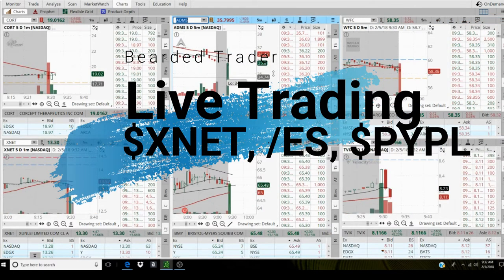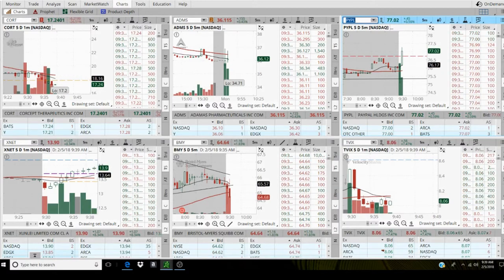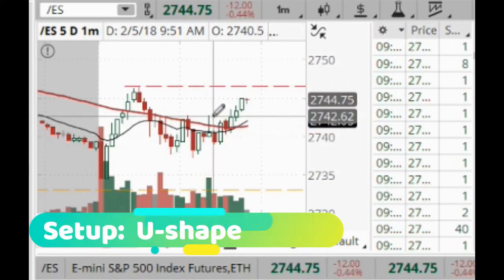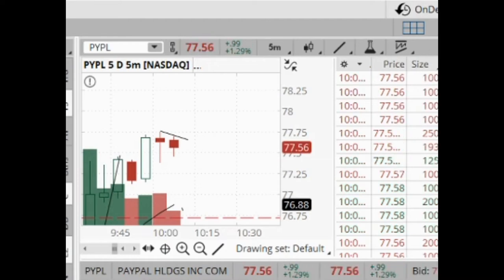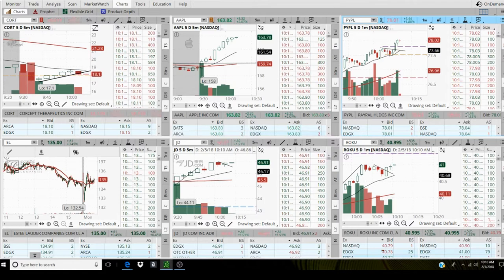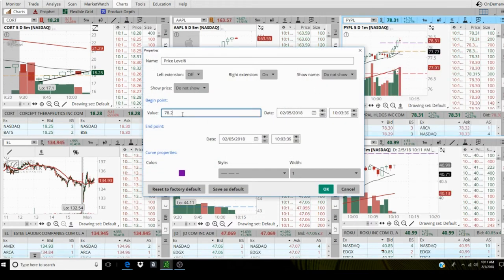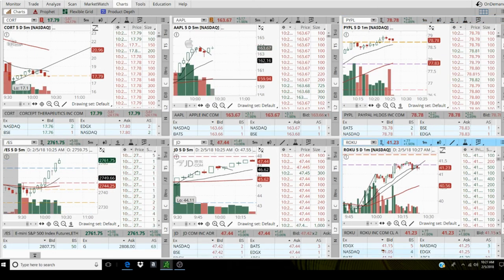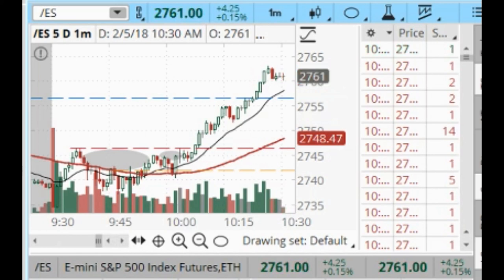Live Trading $XNET, ES, $PYPL 2-5-18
Live Trading on $XNET, /ES, $PYPL.
Take money off the table when you can. Manage every position you get into.  Having a plan and following the trend can increase your probability of success. Learn how support and resistance relate to supply and demand then you will make more money trading. Over trading can lead to failure.  Stay on the hunt for volume and price action. You should limit your loosing trades and let your winners run.  You don't have to be right all the time but you do have to have a plan to be right. What are you going to do for Passive Income today?  Develop a plan to generate wealth. I do a daily recap if your plan involves trading, come learn from The Bearded Trader. Learn the basics of trading then watch your profit increase.  This is the judgement free zone. Iron Sharpens Iron.  Teaching beginners to day trade is my passion. I confront the markets each day with a plan to challenge market makers and traders. Investing is simple buy low sell high. Trading is like dancing once you get on beat you are just flowing with the music. Once you catch the momentum of a stock you just ride the wave higher. Finding support and resistance levels help increase your odds of winning trades. At these levels buy and sellers push the stocks higher or lower. Make more money by working less. Stick to your trading plan and let your plan dictate which trades you will take.

Risk Disclosure
Any content on The Bearded Trader Channel should not be relied upon as advice or construed as providing recommendations of any kind. It is your responsibility to confirm and decide which trades to make. Trade only with risk capital; that is, trade with money that, if lost, will not adversely impact your lifestyle and your ability to meet your financial obligations. Past results are no indication of future performance. In no event should the content of this correspondence be construed as an express or implied promise or guarantee.
The Bearded Trader is not responsible for any losses incurred as a result of using any of our trading strategies. Loss-limiting strategies such as stop loss orders may not be effective because market conditions or technological issues may make it impossible to execute such orders. Likewise, strategies using combinations of options and/or futures positions such as “spread” or “straddle” trades may be just as risky as simple long and short positions. Information is in no way guaranteed. No guarantee of any kind is implied or possible where projections of future conditions are attempted.